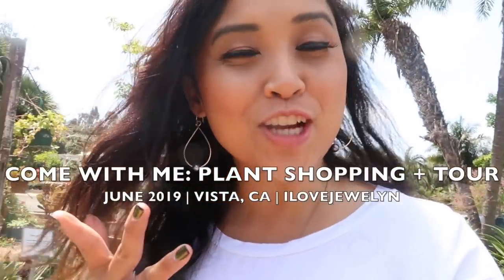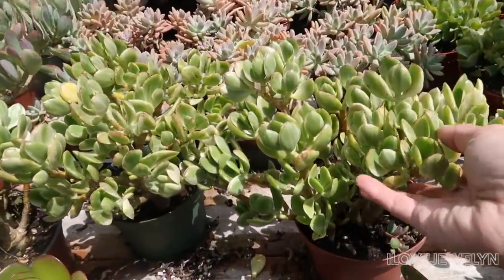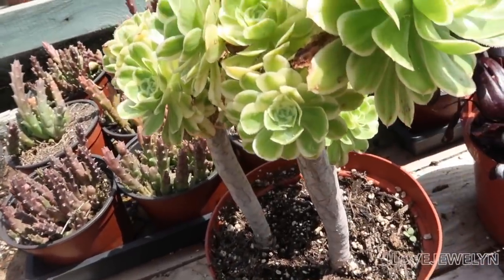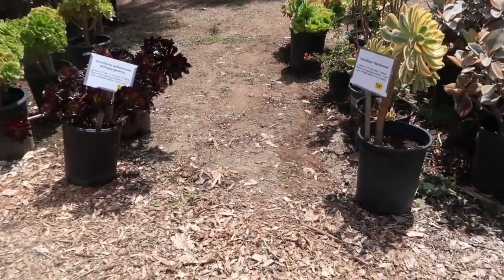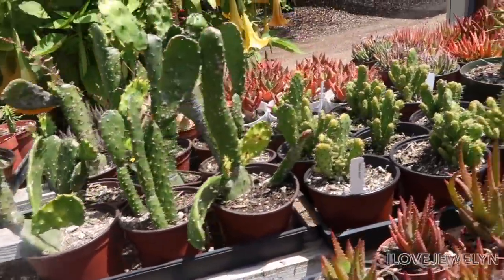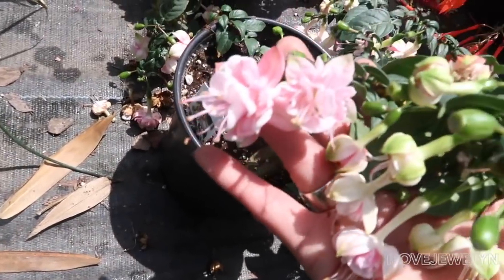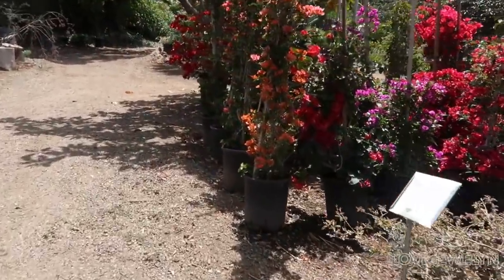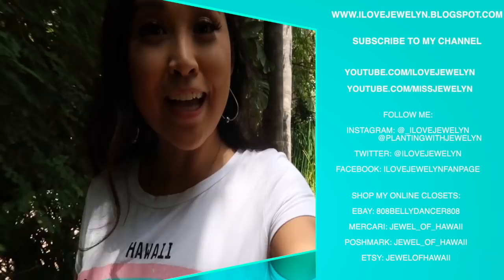Come with me: Plant shopping + tour | Vista, CA | June 2019 | ILOVEJEWELYN